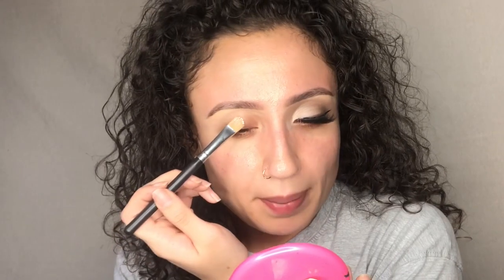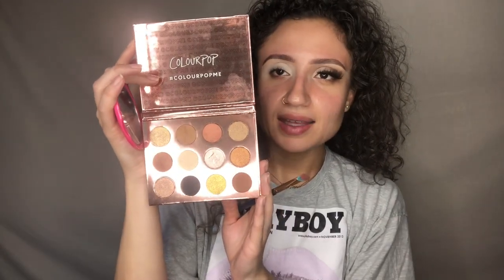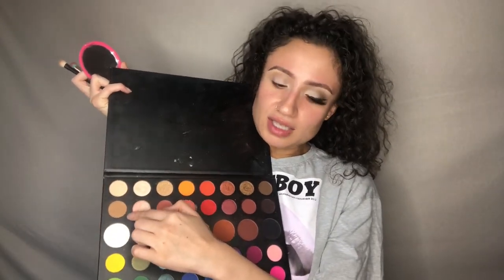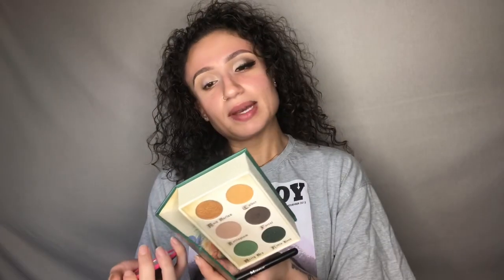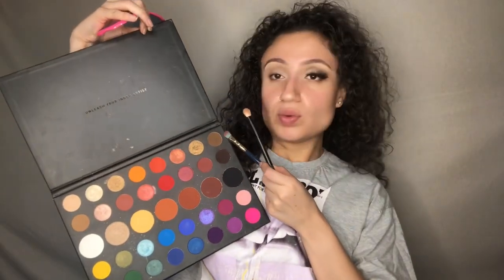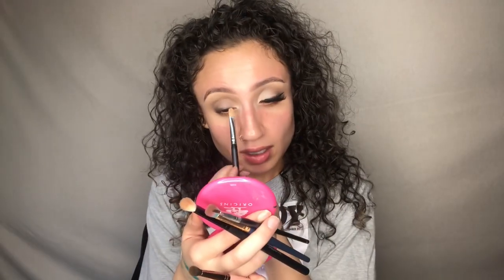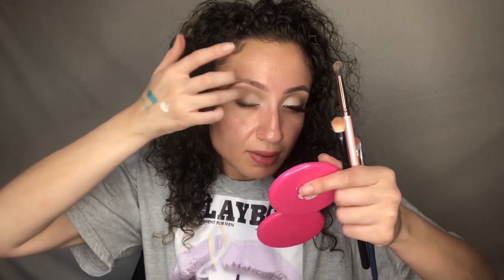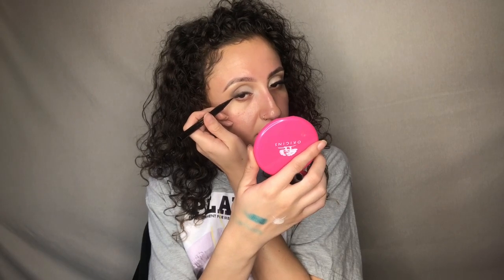GIVEAWAY!! + Glam Neutral Eye to Match ANY Lip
HEEYYYYYY GUYSSSSS!! We’ve finally reached 100 subscribers and my heart couldn’t be more full! I had to do something to give back.

GOOD LUCK BAES! And 100 THANK YOUs for the support 🥰